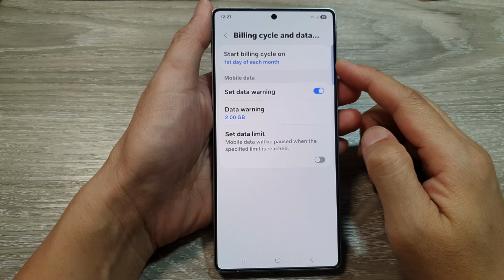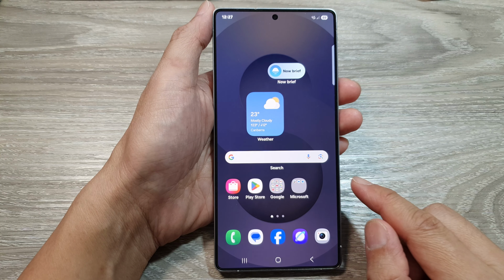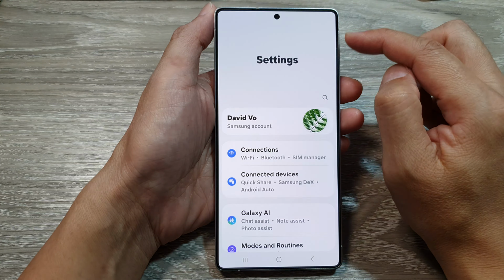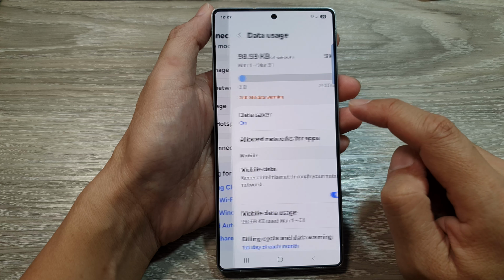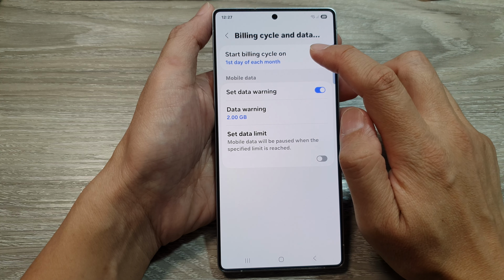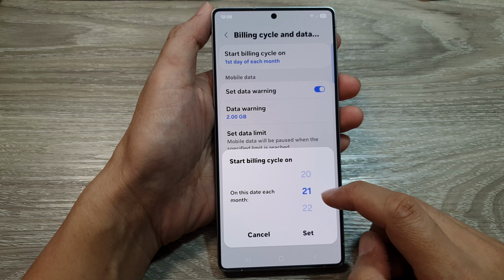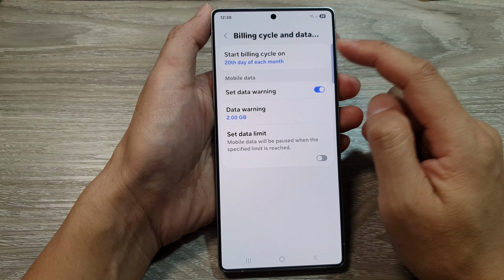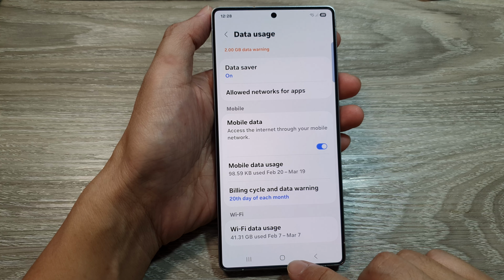How to 🔄 Change Mobile Data Billing Cycle on Galaxy S25!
Want to change your mobile data billing cycle on your Samsung Galaxy S25? 📅 Adjusting this setting helps you track data usage based on your billing period. Follow these easy steps to update your mobile data cycle settings!